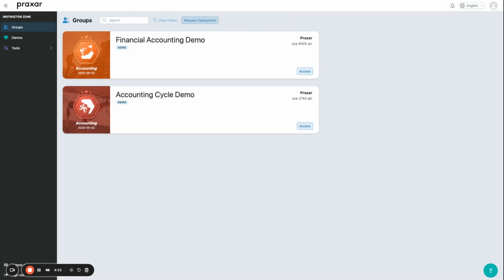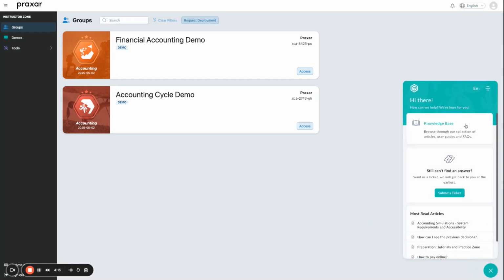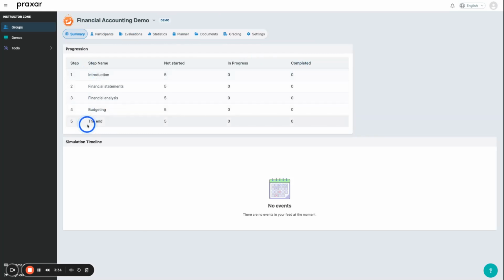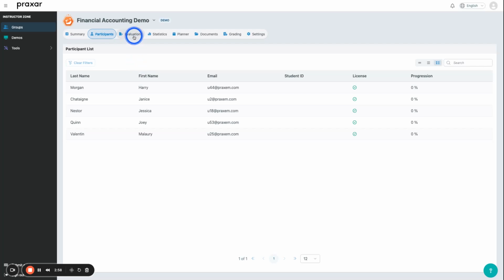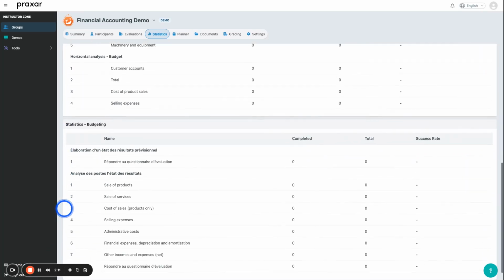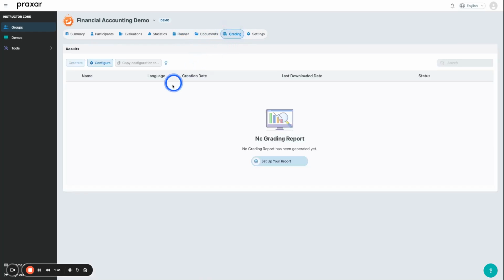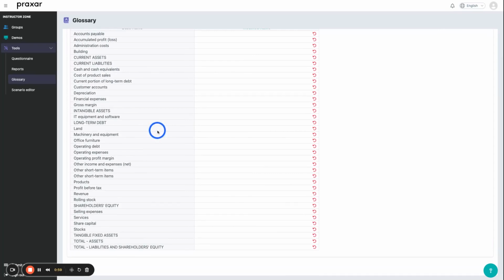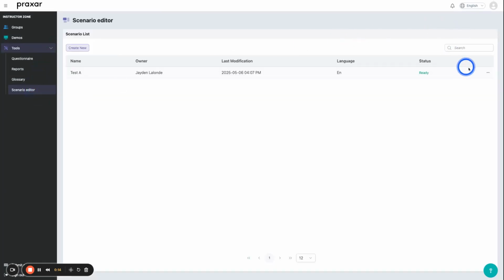Introducing Praxar Instructor Zone 2.0 (Accounting) 🚀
✨ Modern. Streamlined. Intuitive. Enjoy faster navigation, simplified tools, and enhanced features that save time and elevate the learning experience.

Whether you're already part of the Praxar community or discovering us for the first time, this upgrade was built to make your teaching journey easier and more impactful.